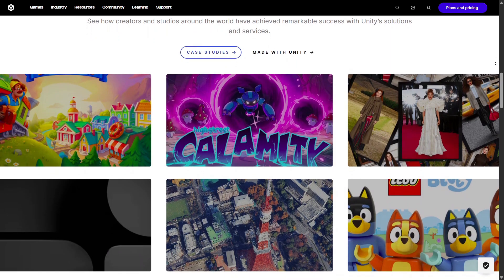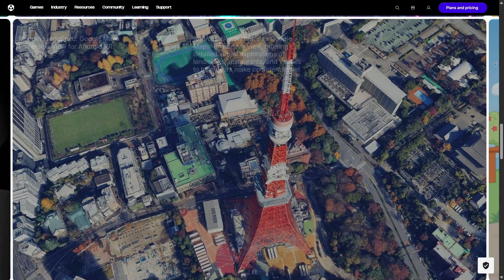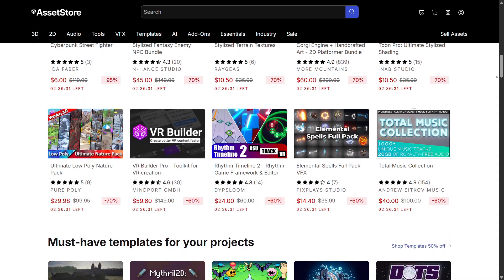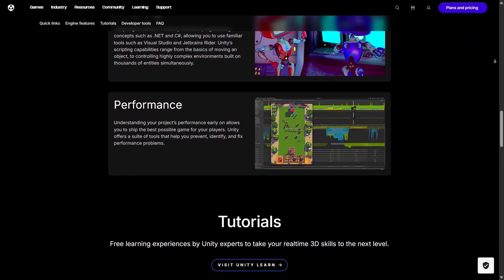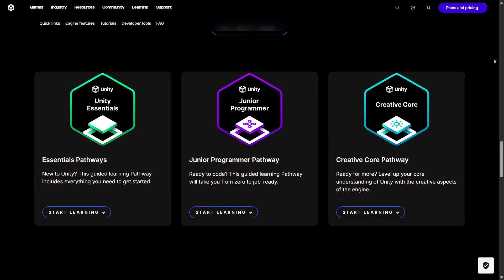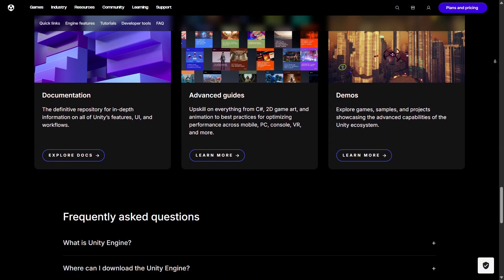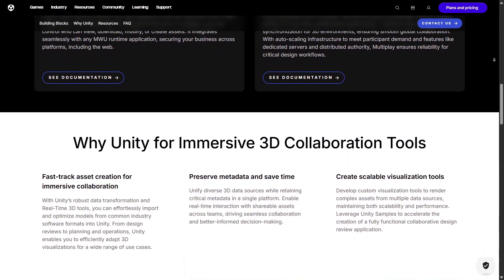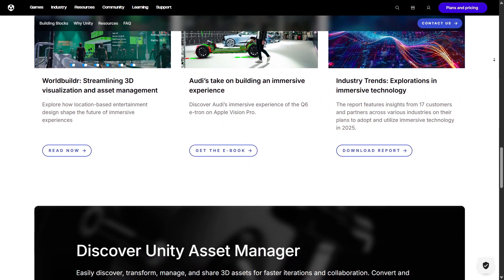Unity for Absolute Beginners: Start Making Games Today